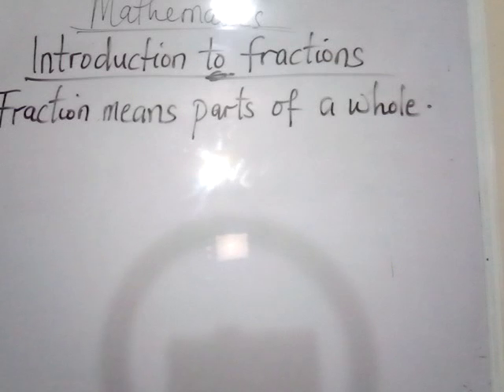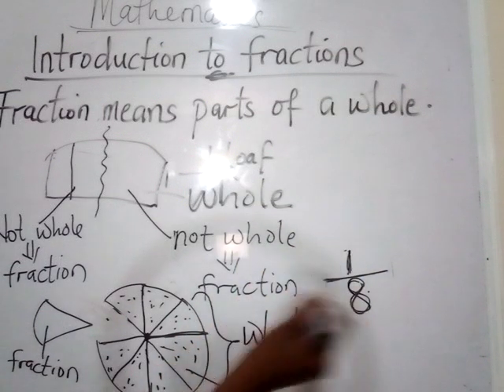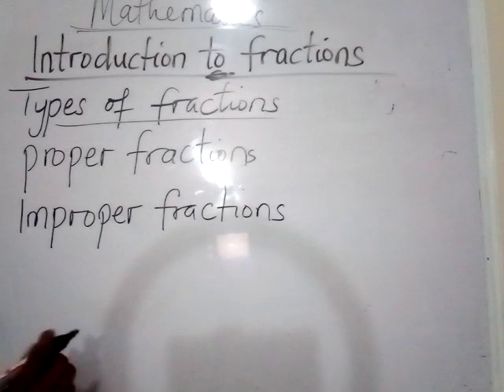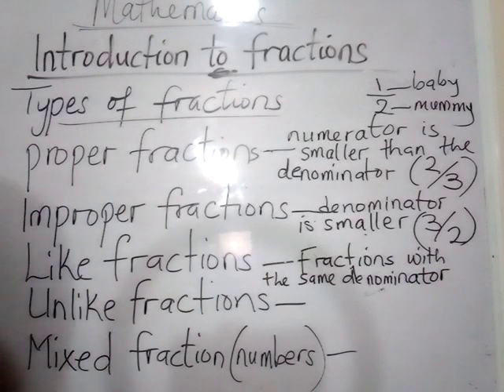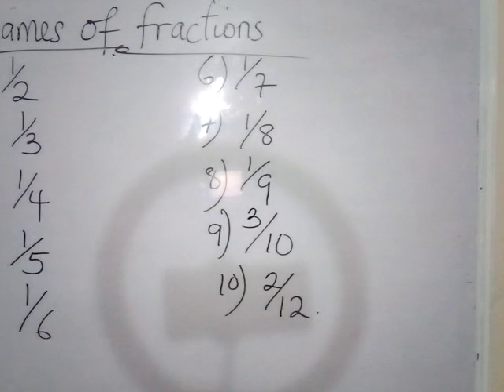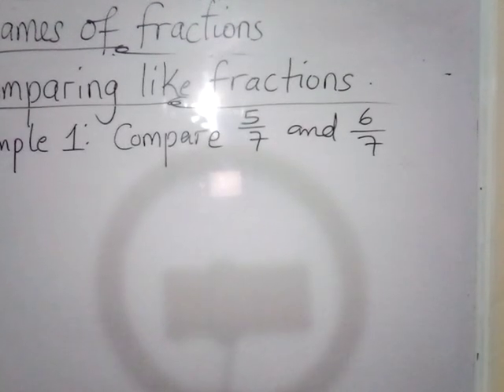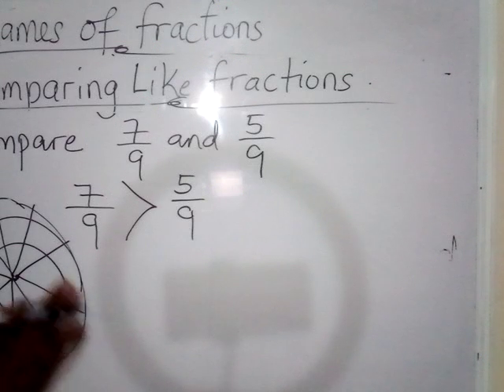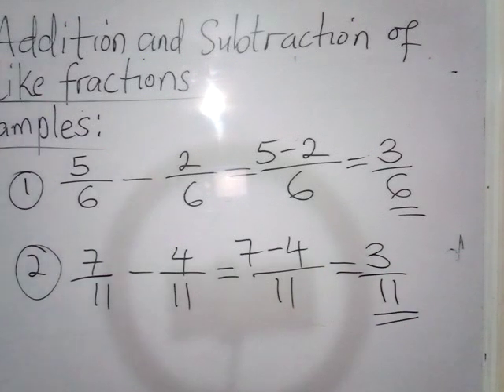INTRODUCTION TO FRACTIONS Grades 3 & 4 Mathematics Week 5